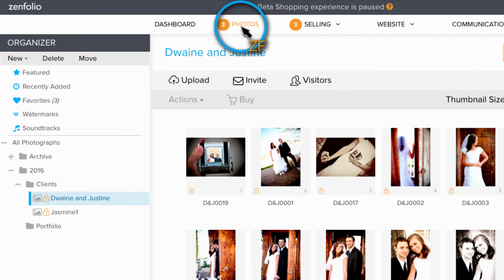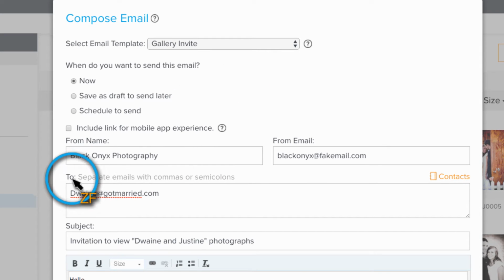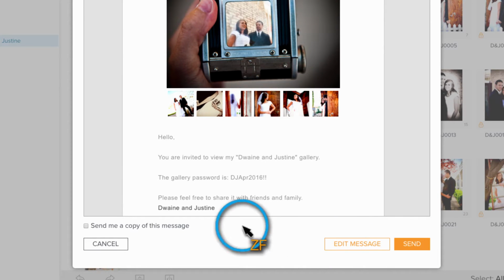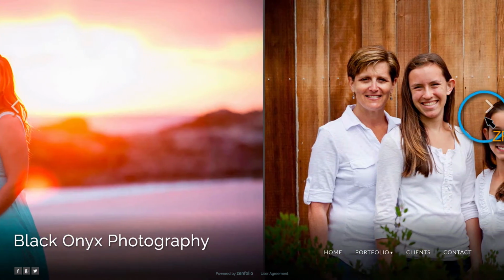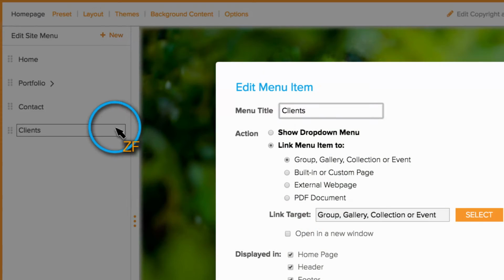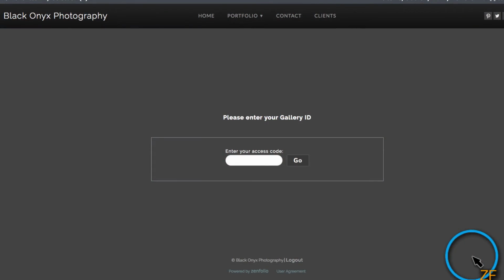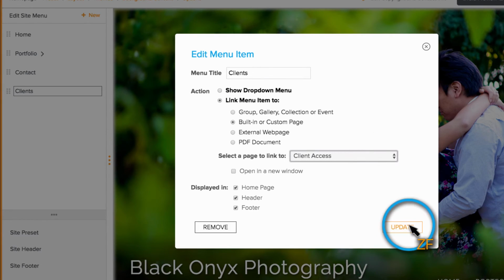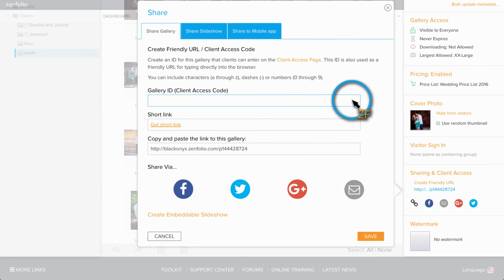How to get your clients to their online photo gallery | Zenfolio Classic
In this tutorial, I will show you a few different ways that you can get your photography clients to their online photo galleries.